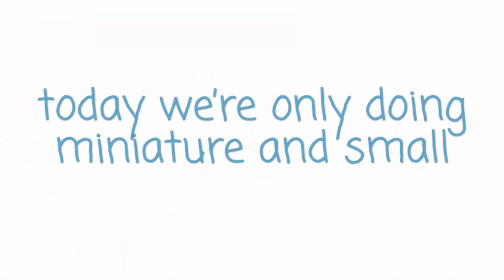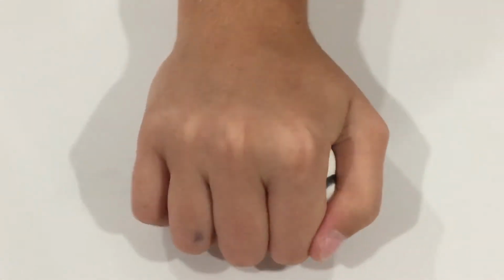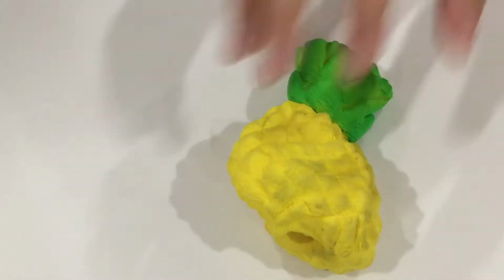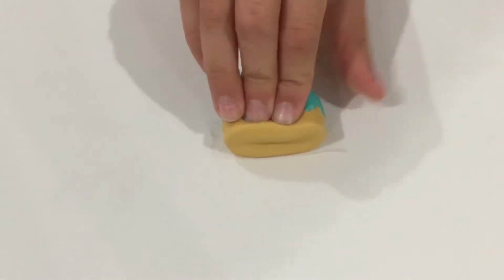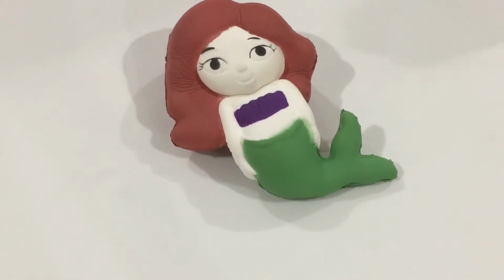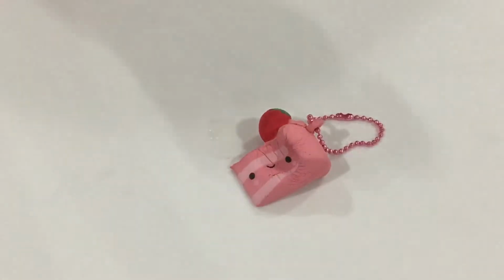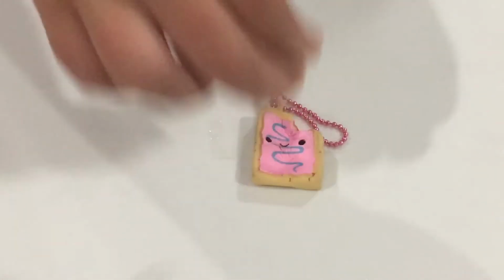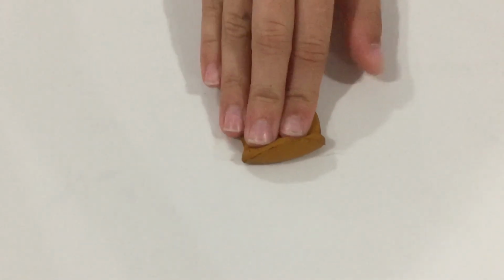squishy collection part 1